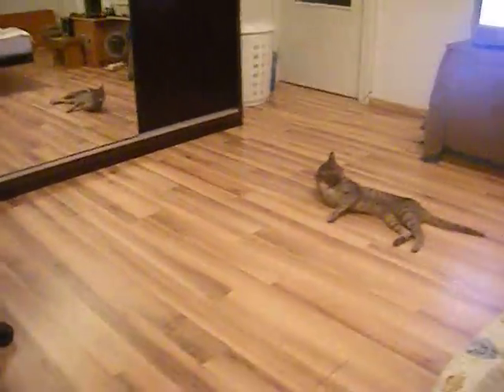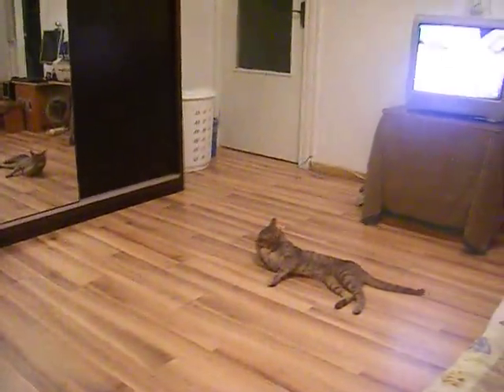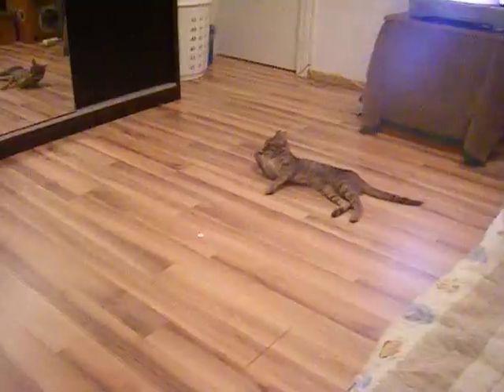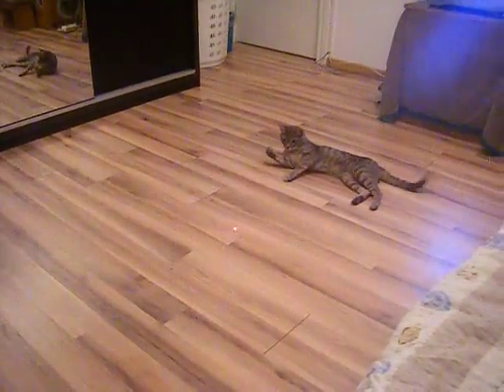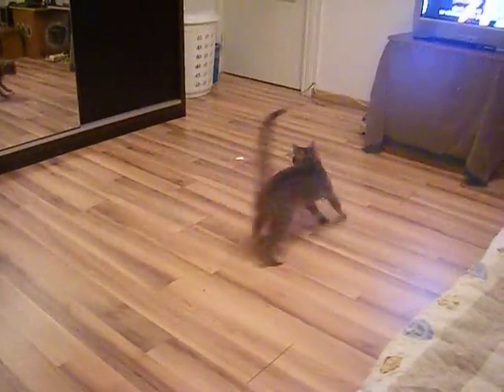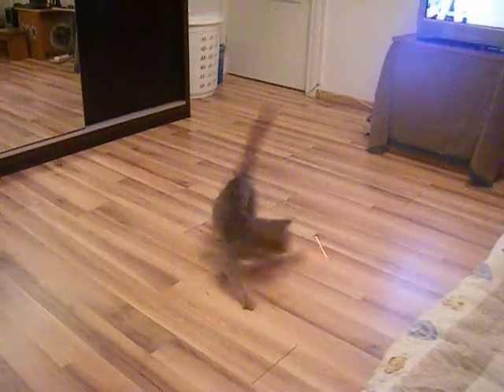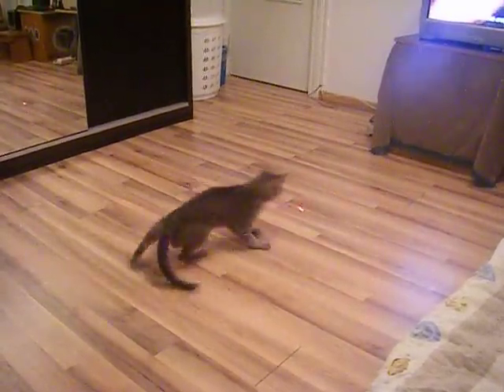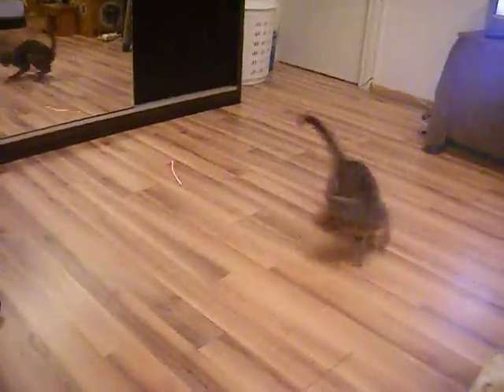Laser cat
my cat playing with a laser